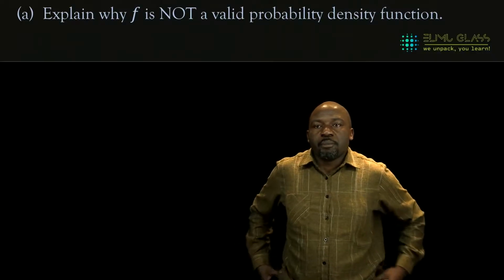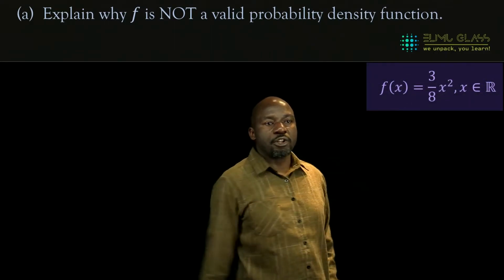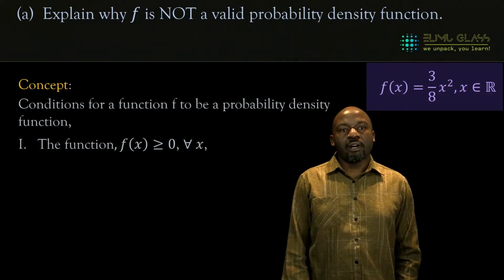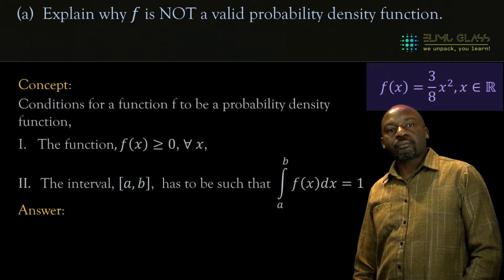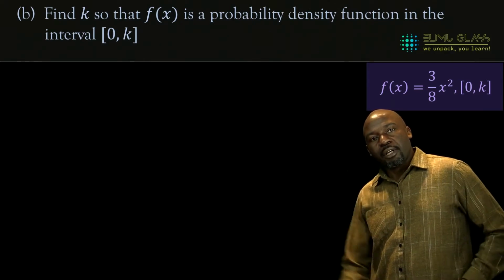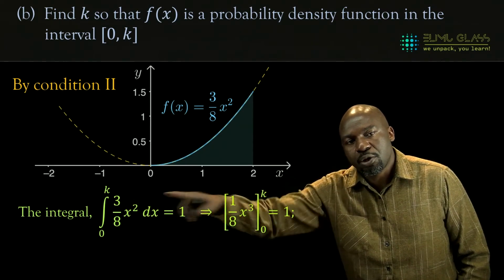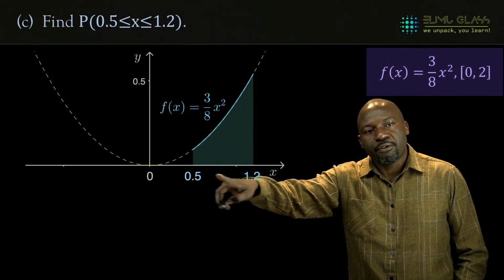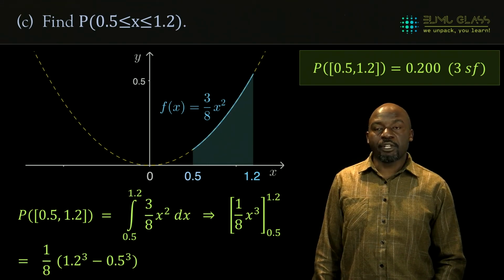Problem U4 26 | Continuous prob distribution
Question reinforces our understanding of continuous probability density functions, including the conditions for f(x) to be a pdf. We determine an unknown constant on the pdf., and calculate probability over a given interval, the mean, median, variance and standard deviation